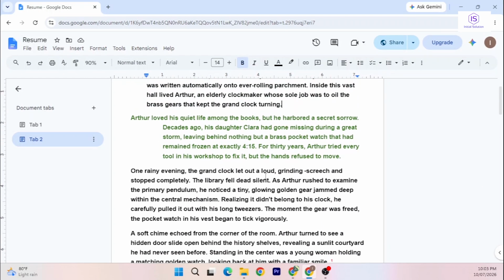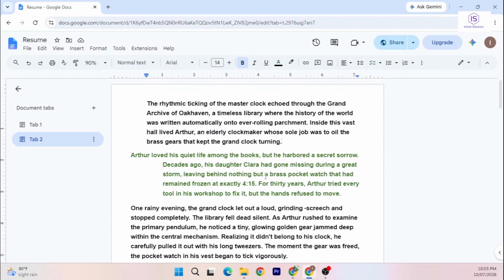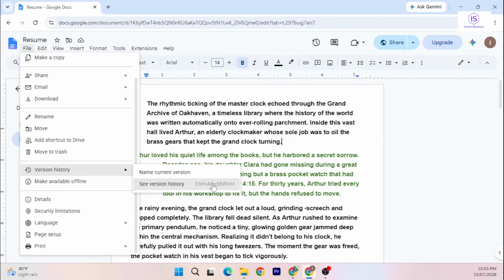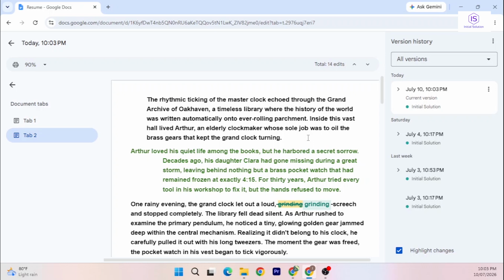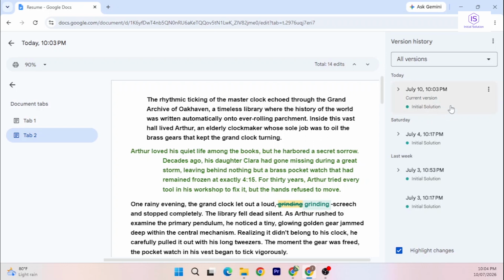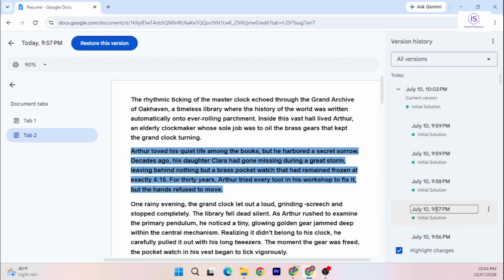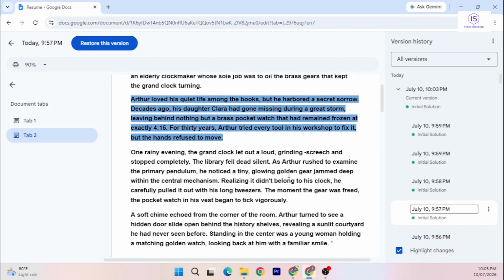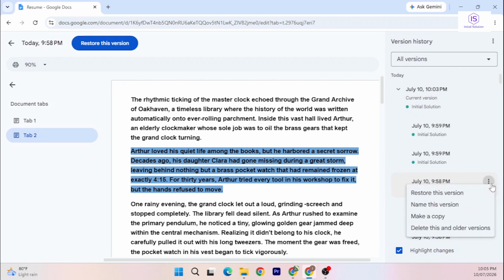How to View the Edit History in Google Docs 2026 [ step-by-step guide ]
Learn how to view the edit history in Google Docs in 2026 with this easy step-by-step guide. Whether you're reviewing changes, tracking edits, or checking previous versions of a document, this tutorial will show you how to view the version history in Google Docs and restore an earlier version if needed.

🕒 How to View the Edit History in Google Docs (2026):

💻 On Desktop:
Step 1: Open the document in Google Docs.
Step 2: Click File from the top menu.
Step 3: Select Version history.
Step 4: Click See version history.
Step 5: Browse through the previous versions of your document.
Step 6: Select a version to view the changes made.
Step 7: If needed, click Restore this version to return to an earlier version.

⌨️ Keyboard Shortcut (Desktop):

Windows/Chromebook: Press Ctrl + Alt + Shift + H
Mac: Press ⌘ + Option + Shift + H

📱 On Mobile (Android/iPhone):
Step 2: Open the document you want to review.
Step 3: The full version history feature is primarily available on the desktop or web version of Google Docs.
Step 4: Open the document in the desktop or web version to view the complete edit history.